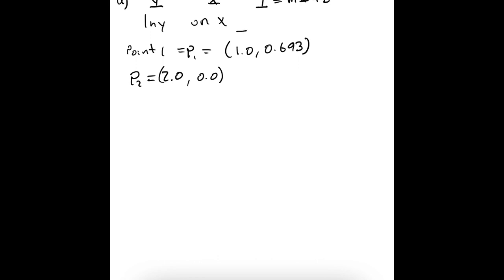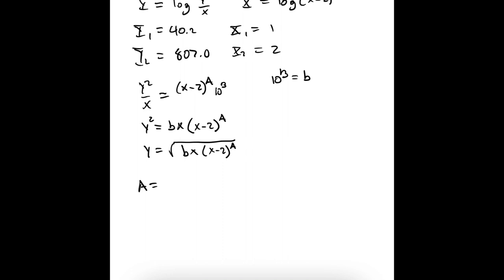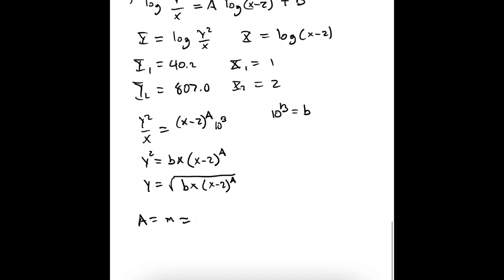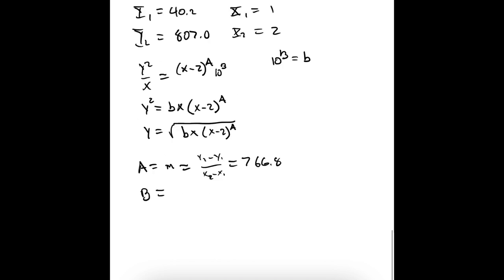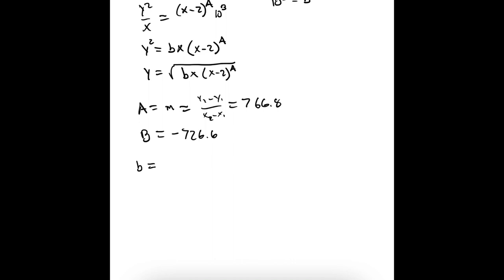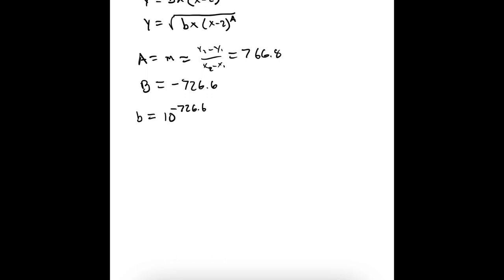TEP - Elementary Principles of Chemical Processes Third Edition - Problem 2.30 - Episode [030]